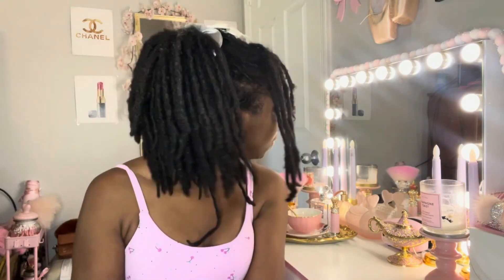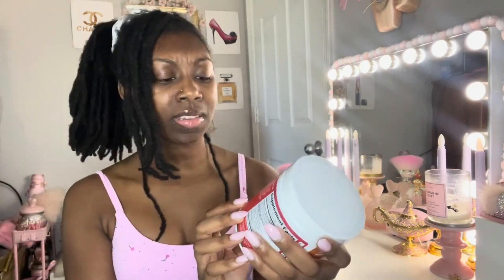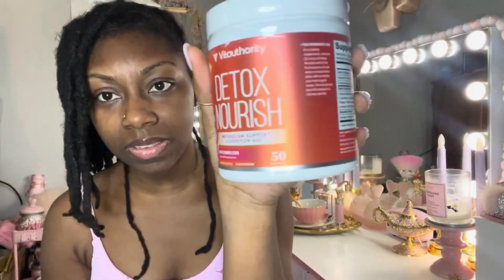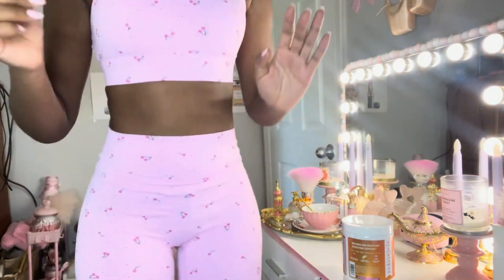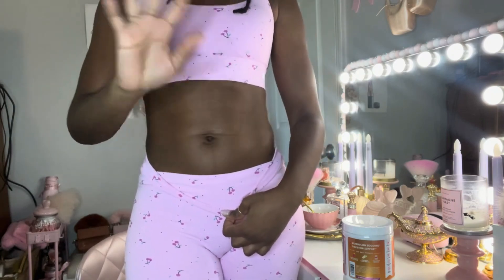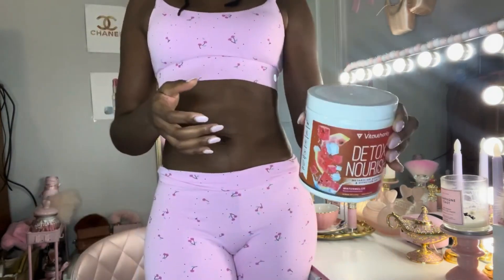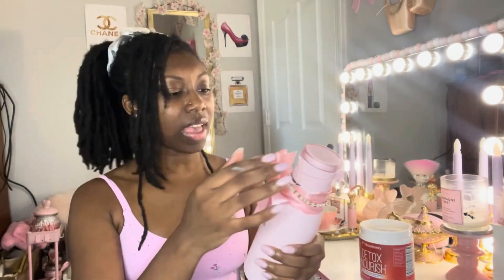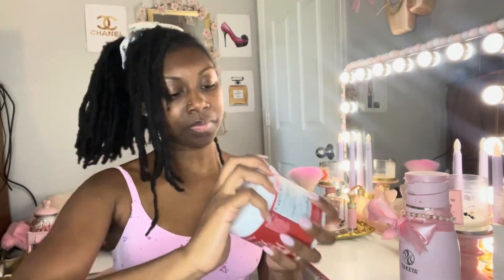Want to maintain a Healthy Gut? Detox Nourish Anti-Bloat is for you!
Over time, a buildup of waste in our body can affect our health, so giving your body the tools it needs to properly clear toxins is key to a healthy gut. A healthy gut is a happy gut, and a happy gut can digest and assimilate nutrients more efficiently.